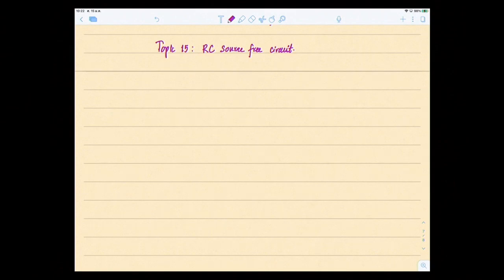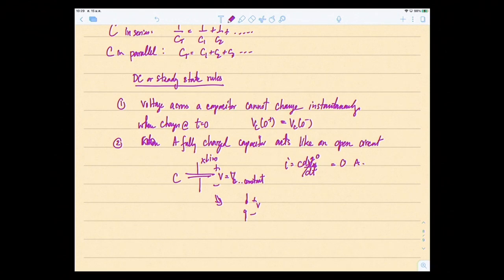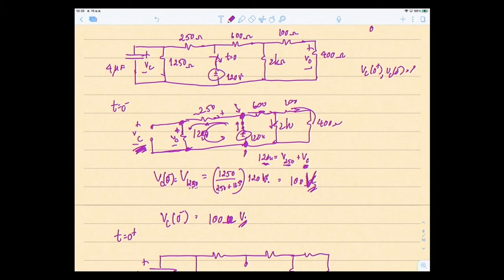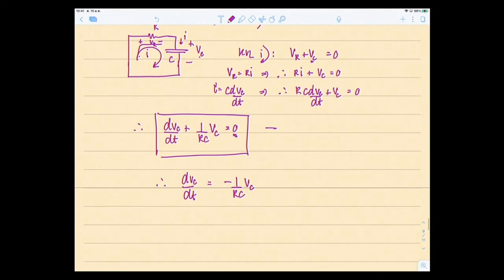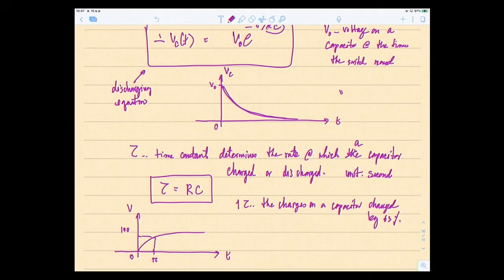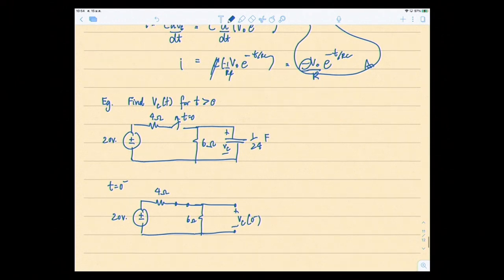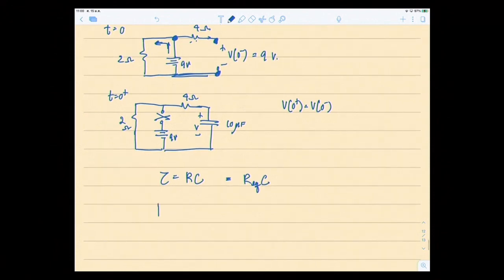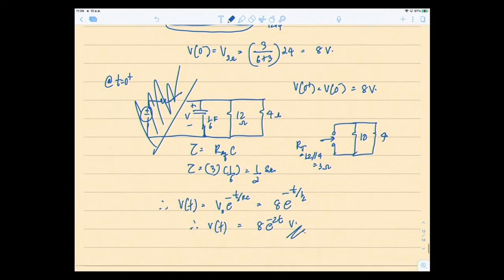Topic 15: RC Source free circuit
Kasetsart University
Bangkok, Thailand